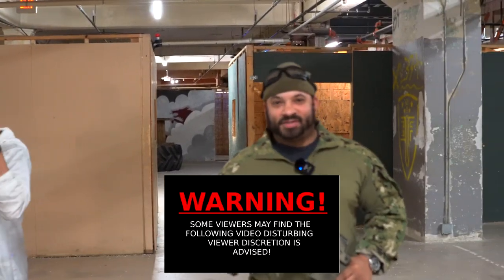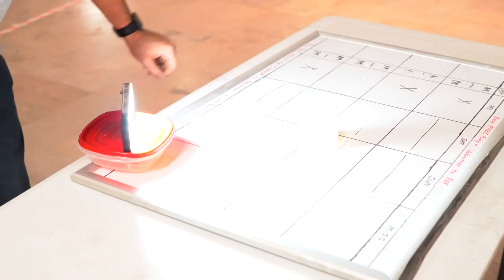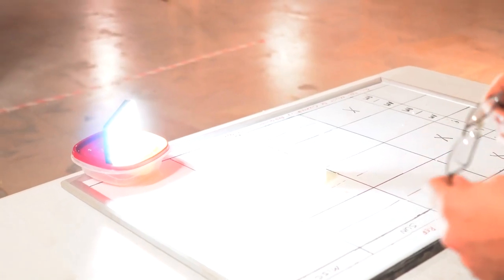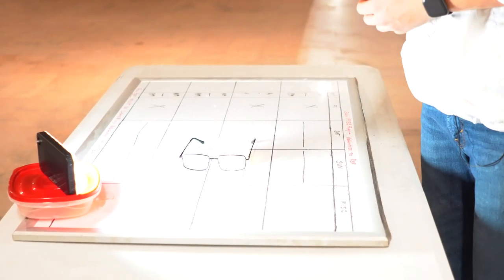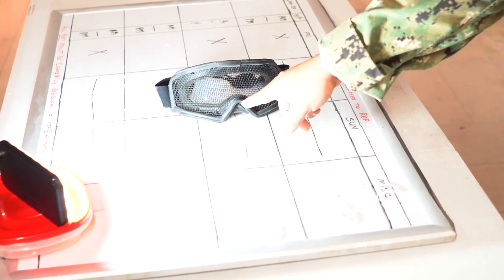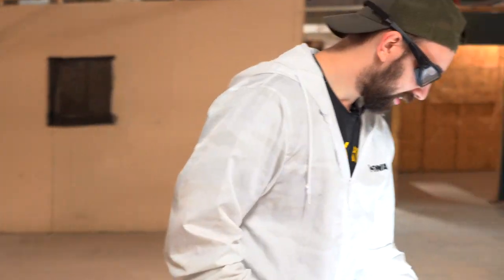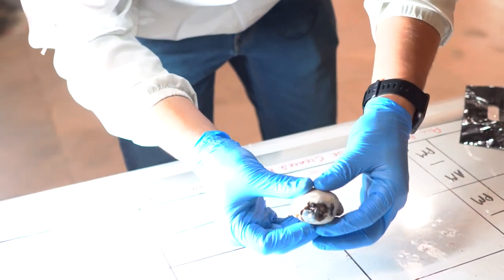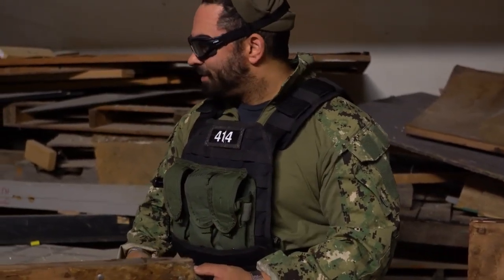Showcasing why Eye-Protection is THE MOST important piece of any airsofters gear!!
It goes without saying that appropriate eye protection will ALWAYS be pushed and is an ABSOLUTE MUST HAVE whenever playing with airsoft guns. We have seen it too many times in the past, we continue to see it, and it undoubtly will persist; the issue of fields and players not enforcing the minimum standards and requirements. Full Seal and ANSI Z87.1 impact rated glasses. Those are the two factors that is UNIVERSALLY known and still falls short.